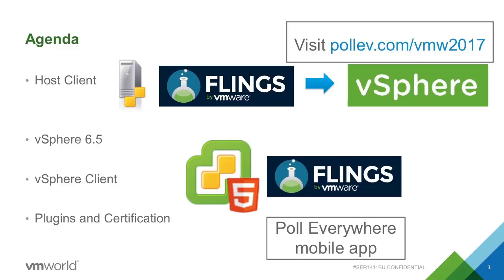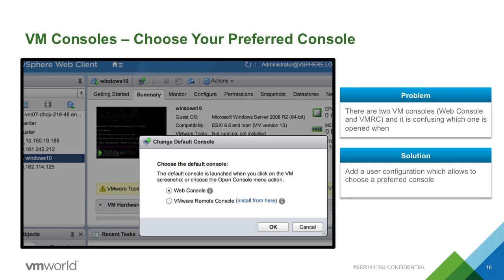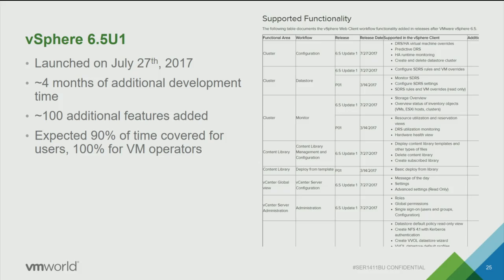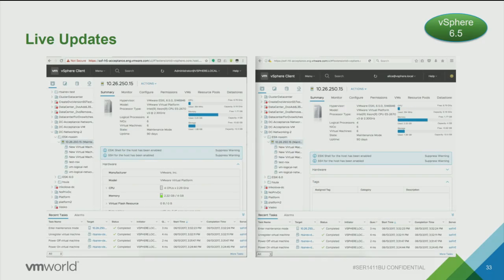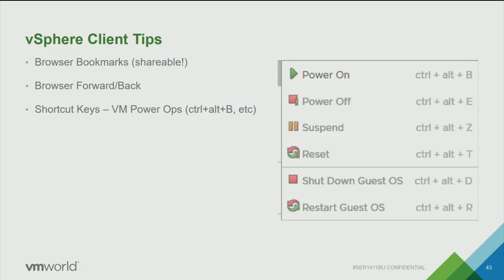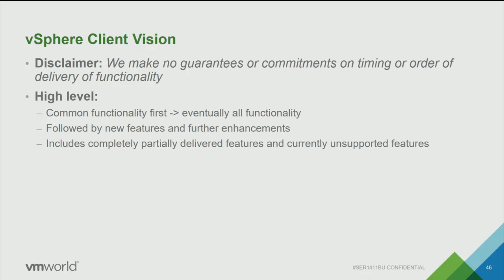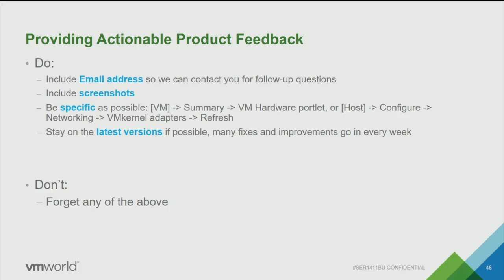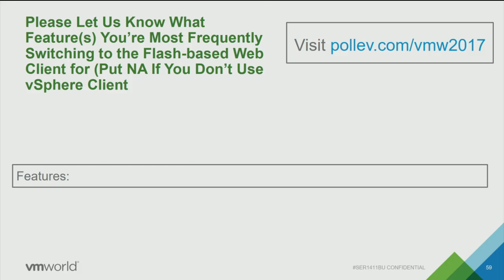VMworld 2017 SER1411BU - VMware vSphere Clients Roadmap: HTML5 Client, Host Client, and Web Client